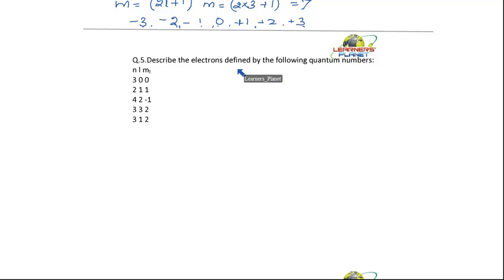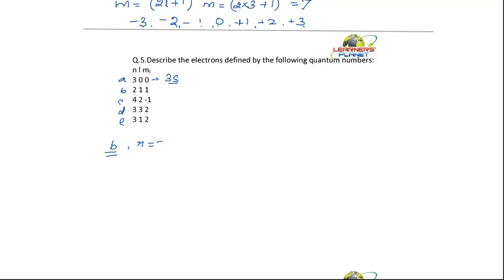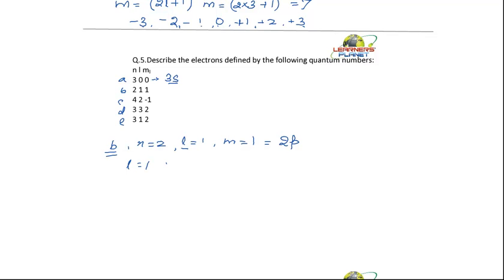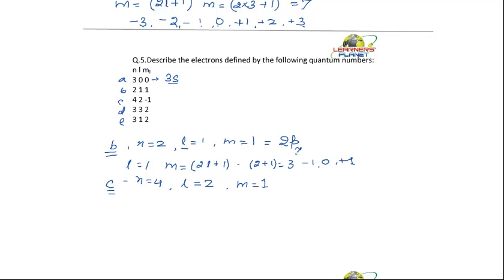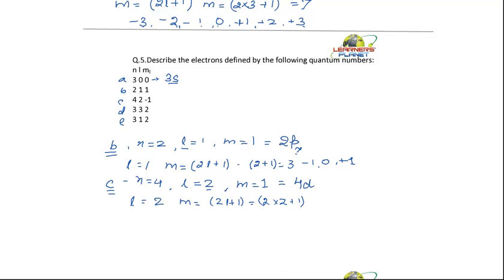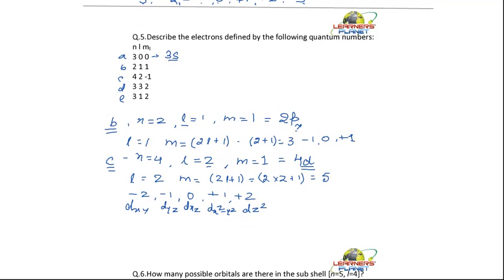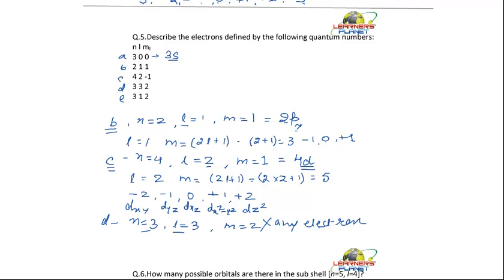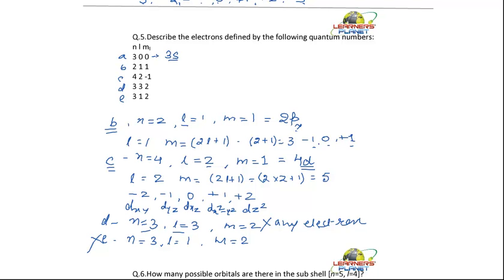Structure of atom PSS 11 Que 5